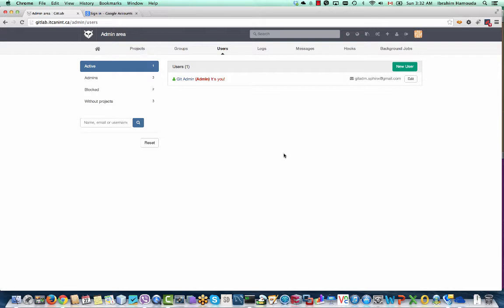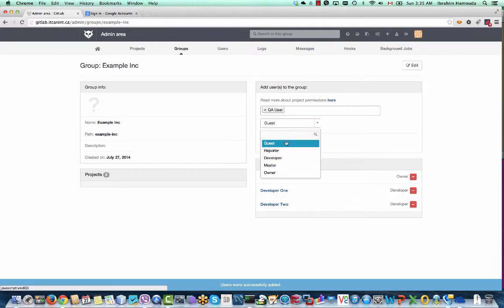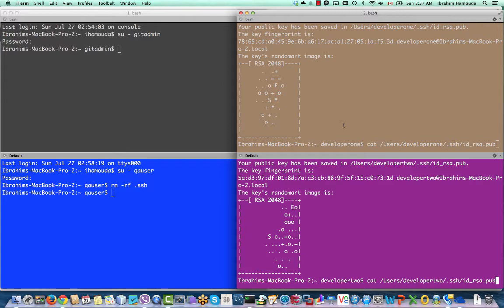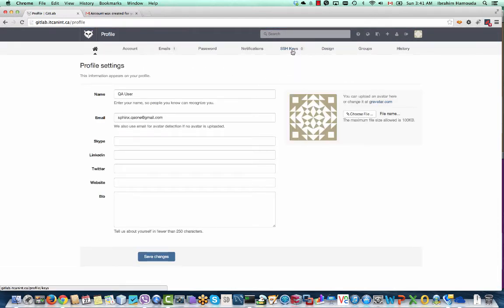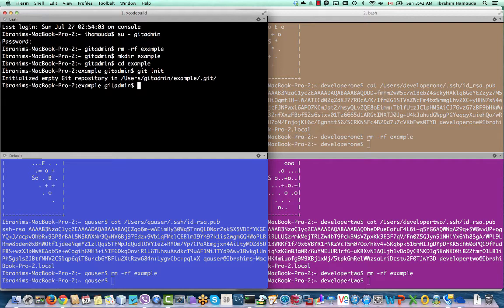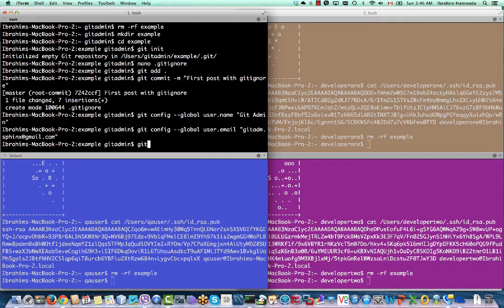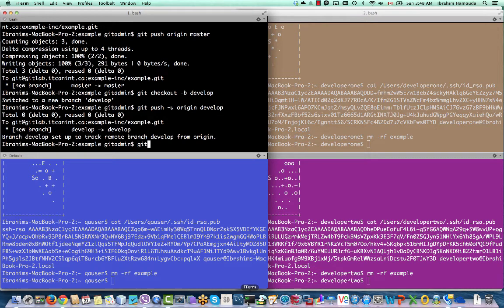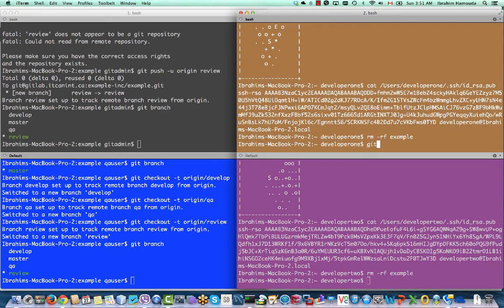Gitlab - 1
Gitlab team and project setup
Git flow for team collaboration